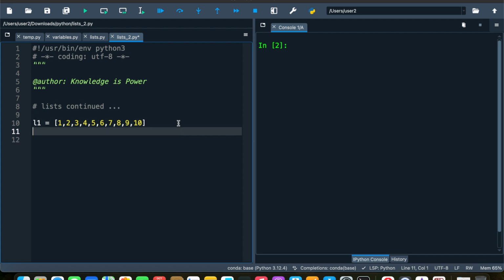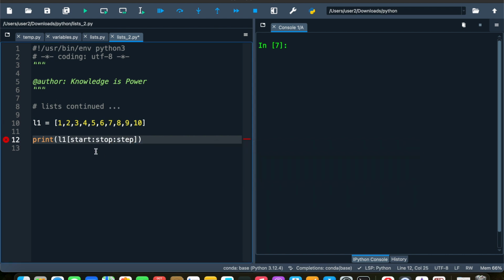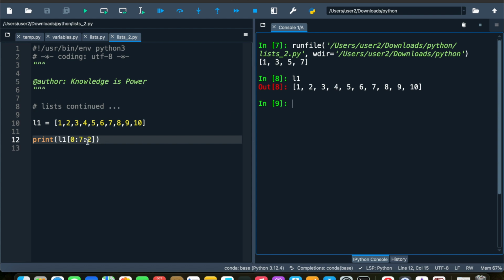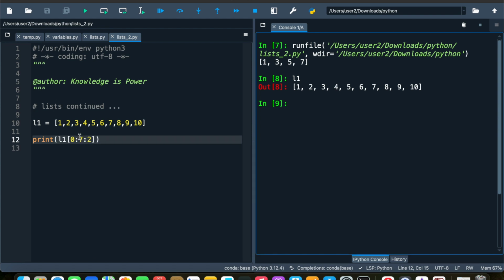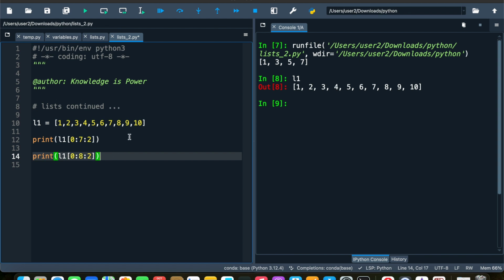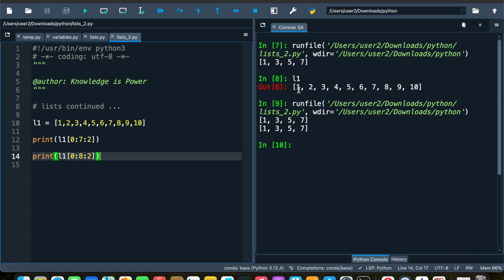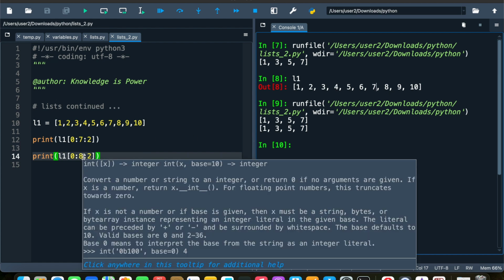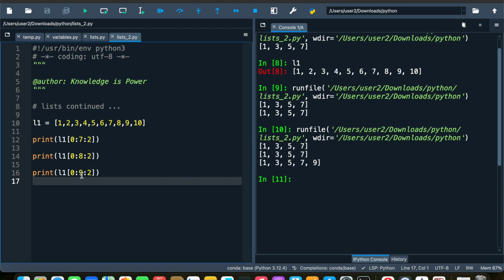Python: Lists 4 - More on list slicing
More on Python list slicing